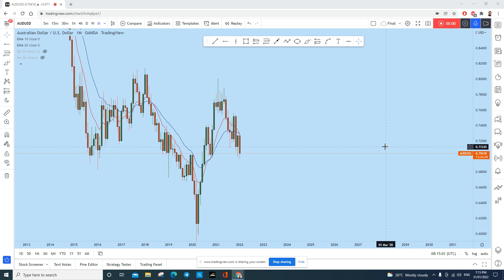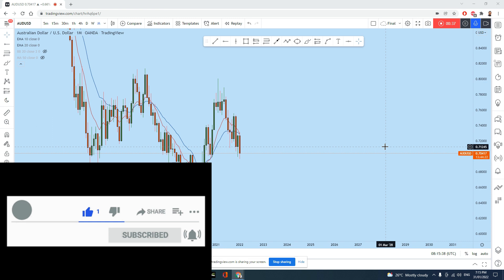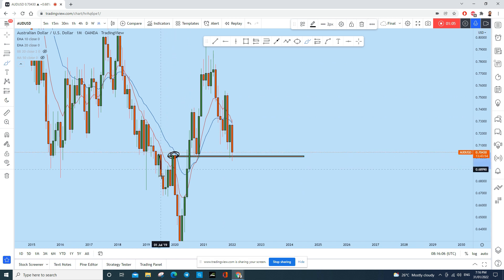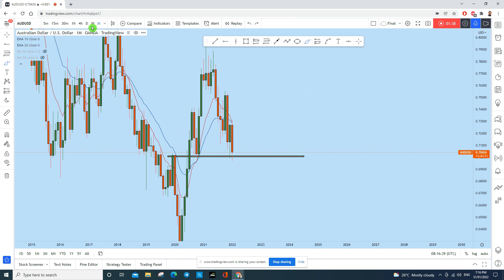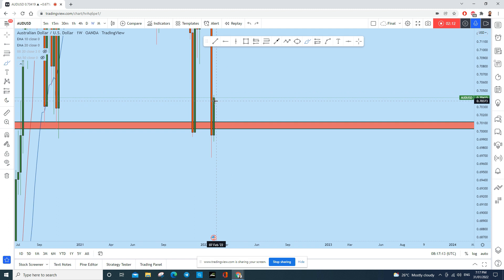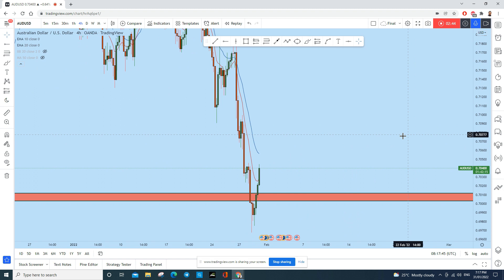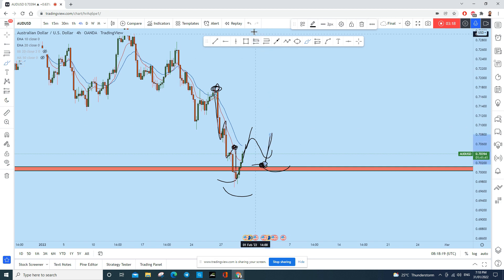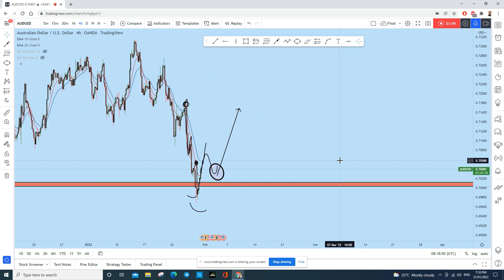AUDUSD Analysis Today : Live Forex Analysis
This is a complete multi timeframe analysis of AUDUSD